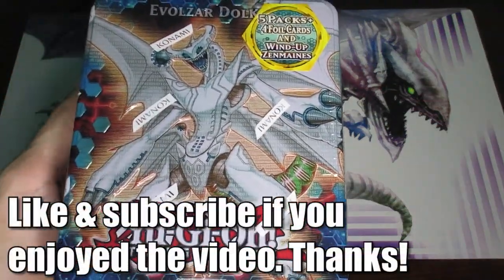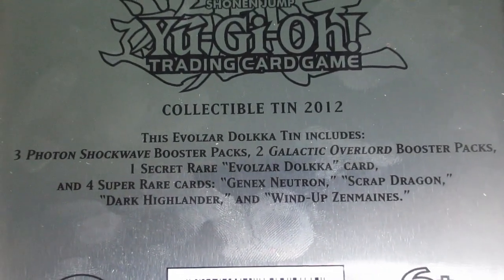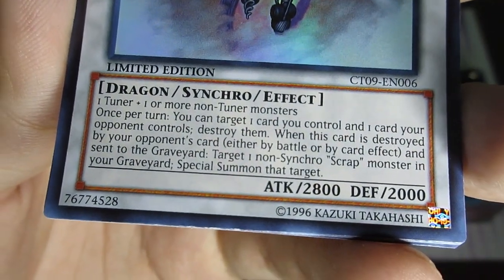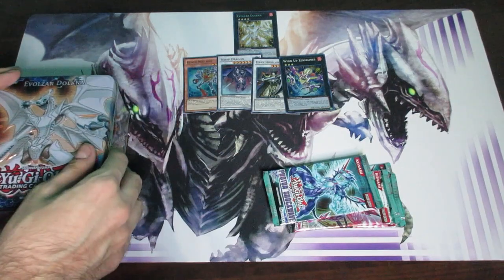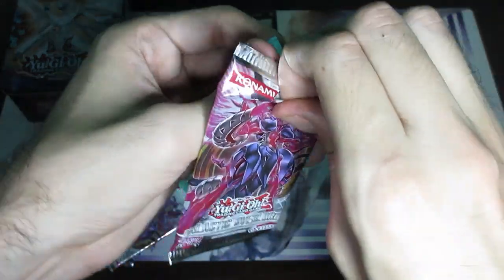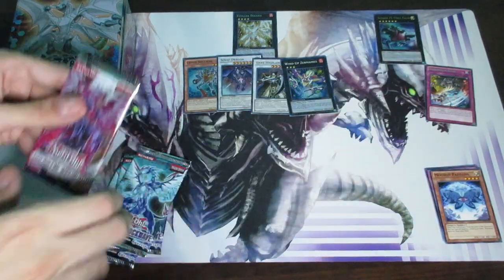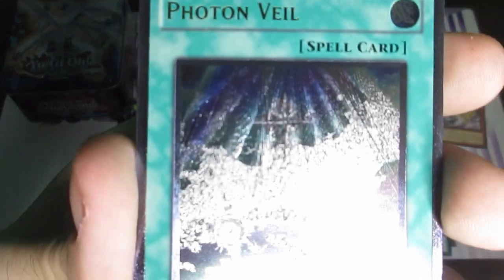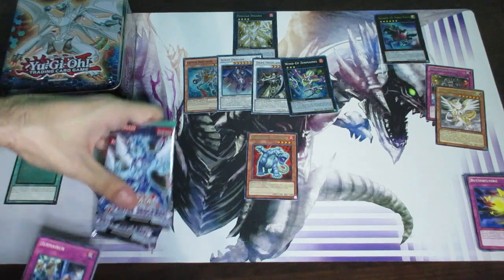Yu-Gi-Oh! COLLECTIBLE TINS 2012 WAVE 1: EVOLZAR DOLKKA | Unboxing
In this video, we cover an unboxing for the Collectible Tins 2012 Wave 1 product. Specifically, it is the Evolzar Dolkka tin.